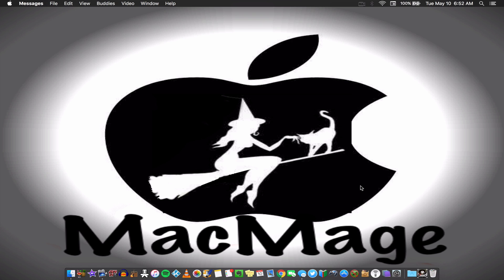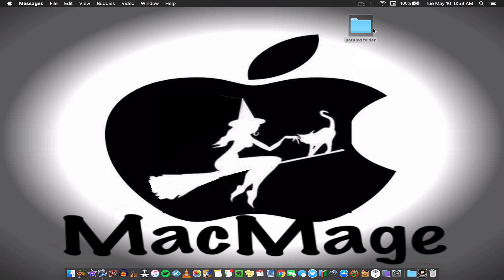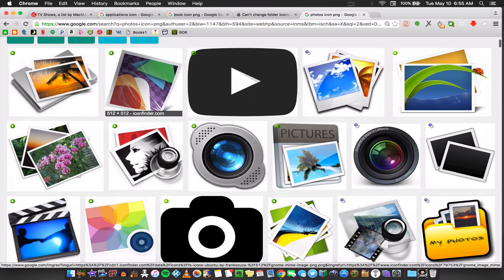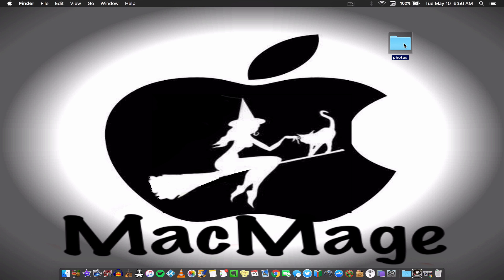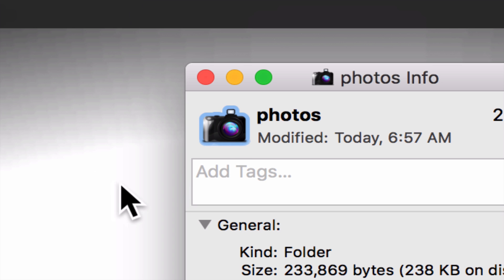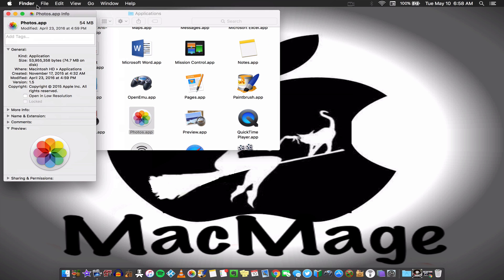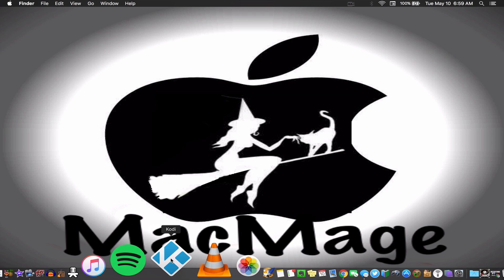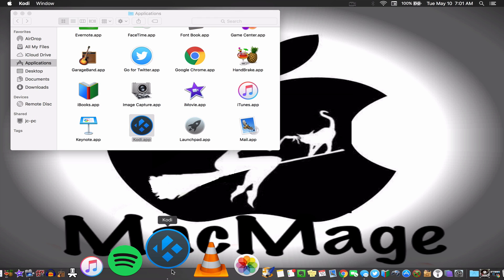How To Change ANY Icon On Mac Including EL Capitan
In this video I Will show you how to change any icons on your Mac to what ever you would like it to be. This will work if you have any Mac OS, including the newest El Capitan. The thing to note about El Capitan is that many of the Apple apps' icons are now protected and you are no longer able to change them by normal means. If you would like to change protected app icons, I'm going to have two solutions below. The first solution includes using the terminal Application. If you have never worked with this application before, just note that it is very sensitive and you can really damage your system if you play around in here without really knowing what you are doing. The second solution I am going to post, includes doing something I spoke of in the video called disabling your System integrity protection (SIP). Before you do this, please consider reading the discussion thread that I will be posting below prior to posting the website where you can find all the steps needed. I take no responsibility for any malware you might incur from disabling this system integrity protection. You do so at your own risk. Customization is important to many, if not all of us. I think it is absolutely ridiculous that Apple has made something as simple as changing an icon such a headache. I hope the solution gives you the customization you have come to enjoy on your Mac

The terminal (command line) method:
Credit to Léonié

Changing the icon of a folder should make no difference; but sometimes the old icon is protected and you cannot overwrite the old icon.

Instructions:
Activate the Terminal.app, located in Applications/Utilities
In the Terminal window type
     cd                        (hit the spacebar, and don't enter return)
now drag one of your folders that needs changing its icon directly into the Terminal window and hit the return key.
Type "ls -aix", enter return, this will show you the files in the folder and the protection codes. At the top of the list should appear a file named "Icon...".
Type
     sudo rm Ico*        (enter return, and enter your admin password)

Any old icon now should be cleared, and then try again to replace the icon.

SIP discussion thread: to disable or not to disable.

After you complete the following, please remember to reenable it for your protection and added security.

Disable SIP:

First you will need to Reboot into OS X's Recovery Mode to Disable System Integrity Protection, to do this:

1. Restart your Mac, and as soon as the screen turns black hold down  (COMMAND KEY) & R until the Apple logo appears on your screen.
You will know you if you have successfully entered Recovery Mode when the desktop says OSX utilities: RESTORE FROM TIME MACHINE BACK-UP etc..
2. Now click on the "Utilities" menu, and then "Terminal".
3. In the Terminal Window that opens type:
csrutil disable
4. It may be worth writing the above command down to remember it when in Recovery Mode.
5. Then press the return key, you should then see the following message
6.Restart OS X, your Mac should then restart as normal with SIP disabled.

TO RE-ENABLE SIP:

1. Restart OS X, as soon as the screen turns black hold down (COMMAND KEY) & R until the Apple logo appears on your screen.
Now click on the "Utilities" menu, and then "Terminal".
In the Terminal Window that opens type:

csrutil enable

It may be worth writing the above command down to remember it when in Recovery Mode.

Then press the return key, you should then see a message starting with:
-bash-

Restart OS X, Your Mac should then restart as normal.